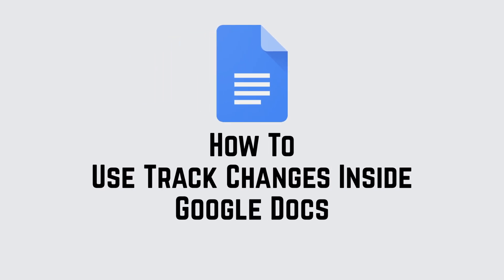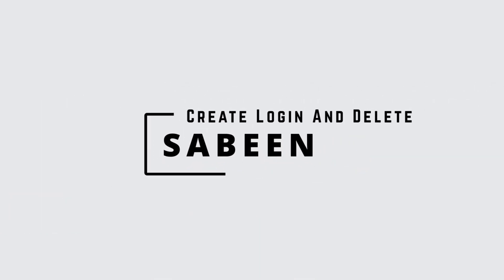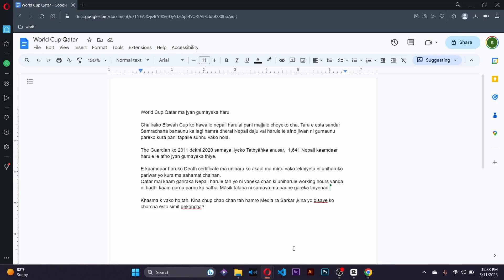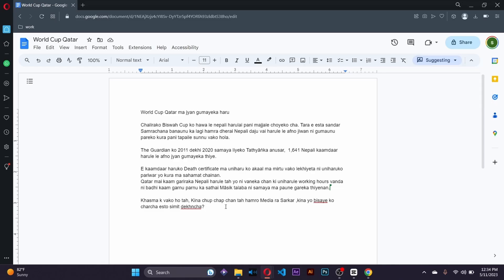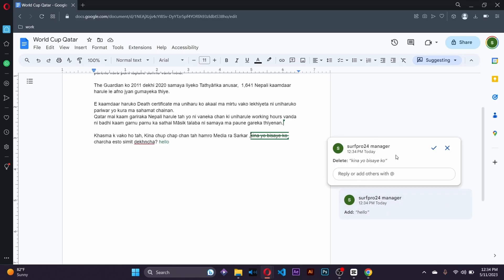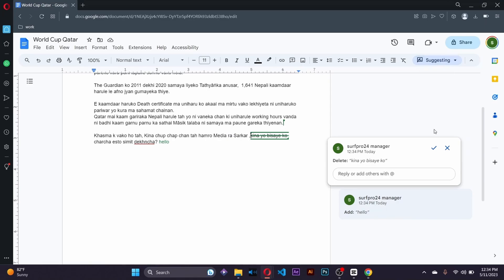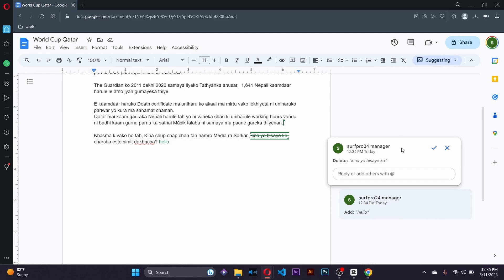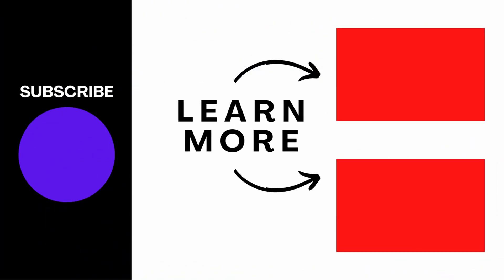How To Use Track Changes Inside Google Docs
In this tutorial, we'll provide you with a step-by-step guide on how to effectively use the track changes feature in Google Docs. We'll cover everything from enabling track changes to reviewing and accepting or rejecting changes made by collaborators.

👋 Welcome to Create Login And Delete! In this video, we'll show you how to use track changes inside Google Docs. If you frequently collaborate on documents in Google Docs and want to keep track of changes made by different users, then this tutorial is perfect for you.

📱 Timestamps:

0:00 - Introduction
0:05 - How To Use Track Changes Inside Google Docs
0:10 - Steps To Use Track Changes Inside Google Docs